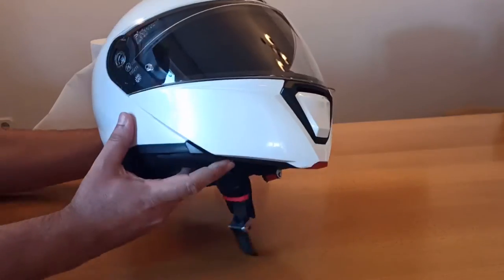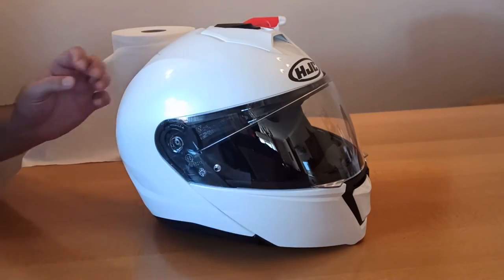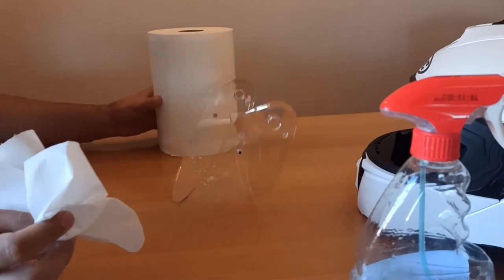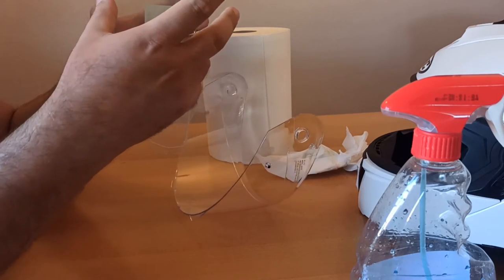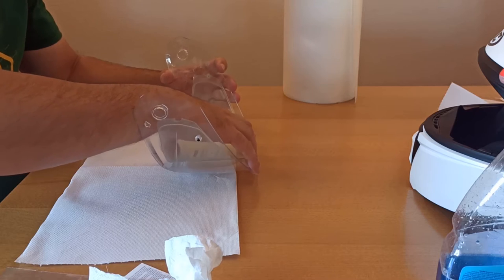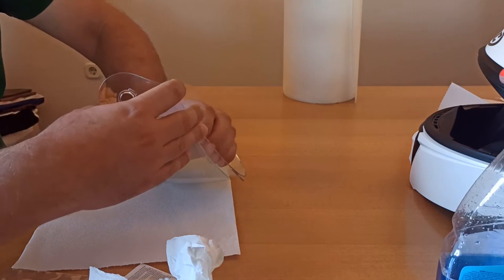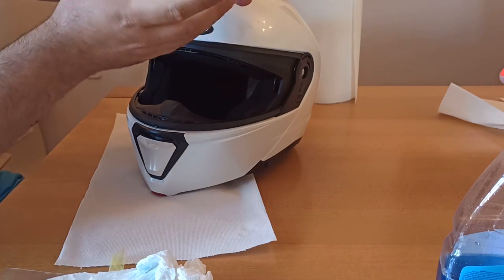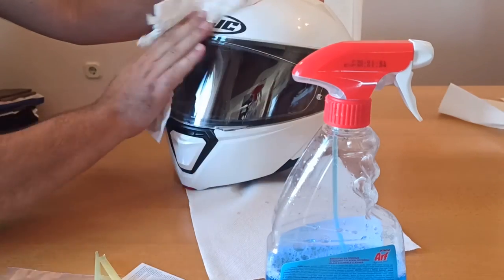How to install a Pinlock visor on a HJC I90 helmet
Pinlock installation on a HJC I90 helmet